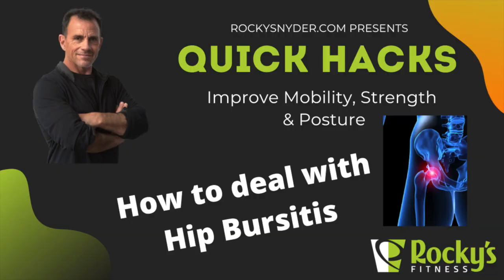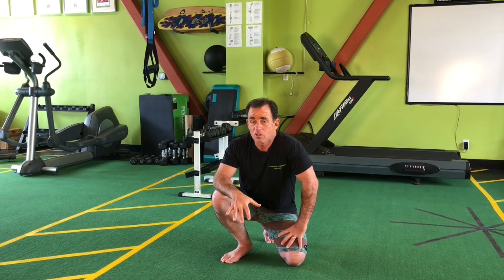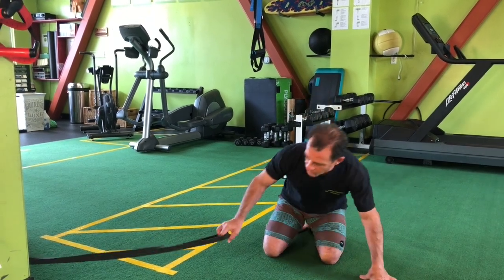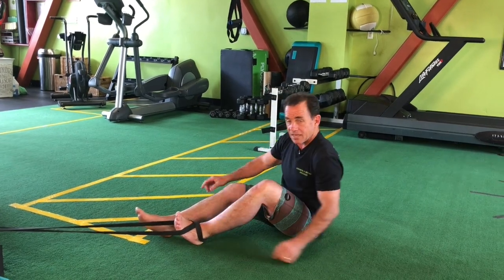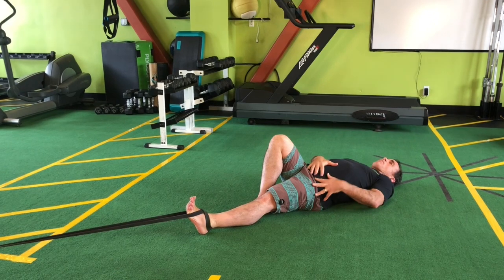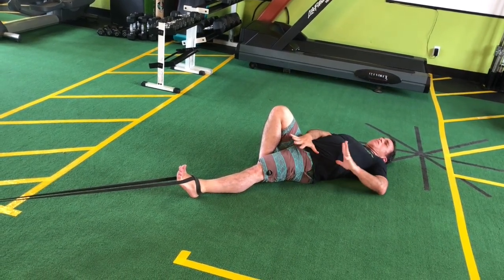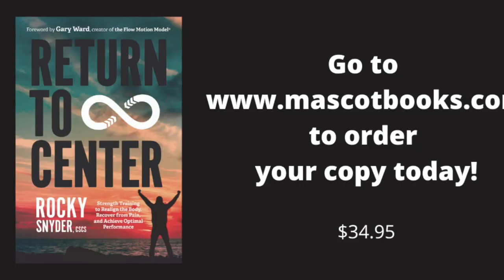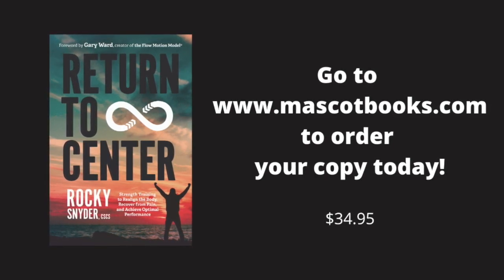How to Deal with Hip Bursitis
Not sure what to do about your hip bursitis and every step is painful? Maybe these drills can help break that painful pattern. Consult your doctor first before doing anything this hobbit-sized musclehead suggests!

READ: Grab a copy of his new "Return to Center" book: ReturntoCtr.com